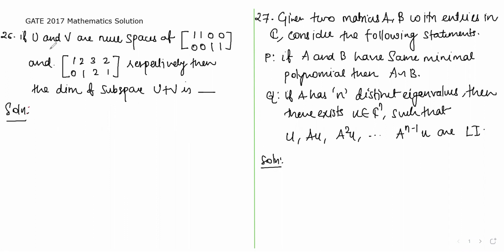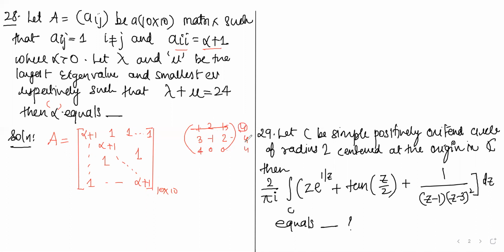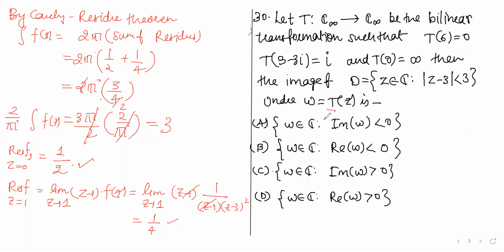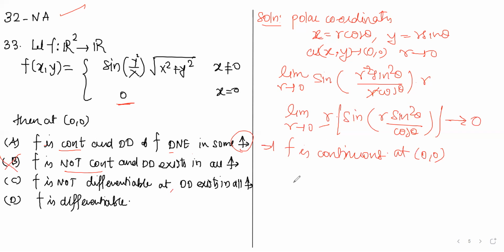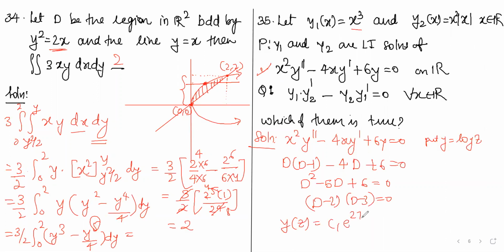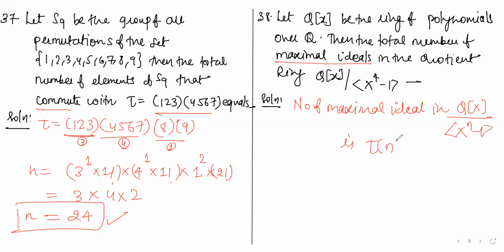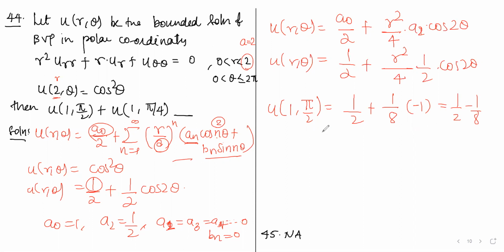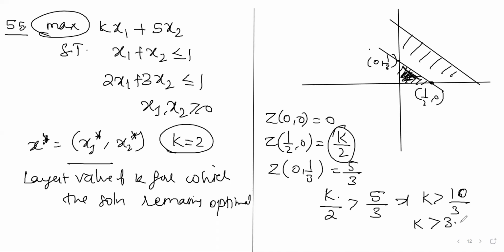GATE 2017 Complete Mathematics solution Part II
GATE 2017 mathematics solutions In this session, we have solved Q. 26 - Q. 55 of GATE 2017 Mathematics.